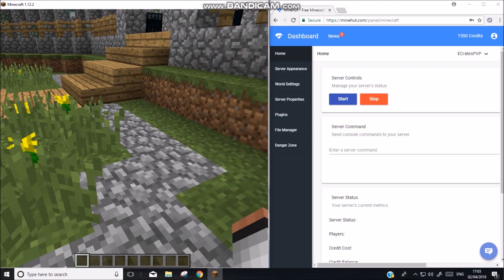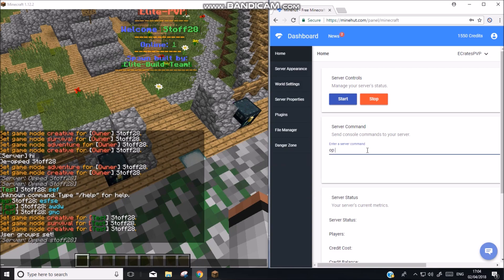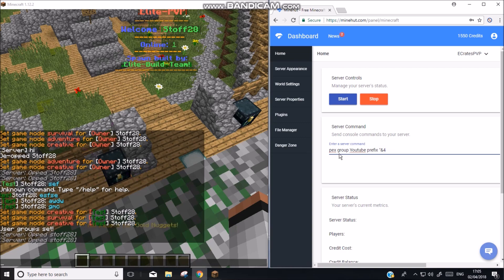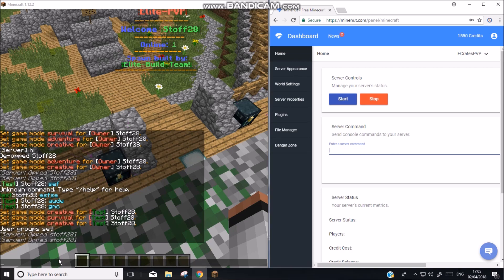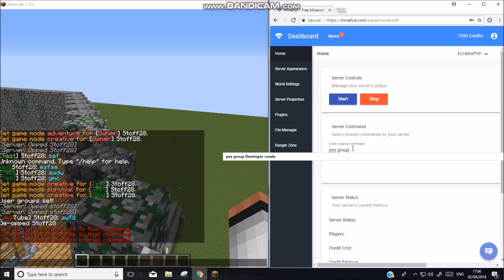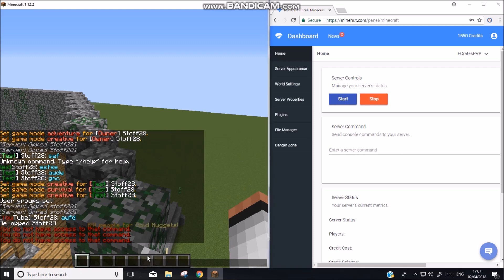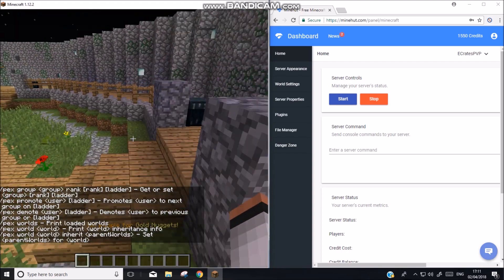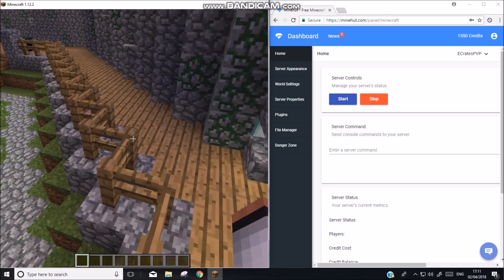Minehut how to fix your server #2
This is the second video to this series but maybe the last!

What games do you want to see me play? Leave a suggestion in the comments.

Thank you to Sethey55 for creating the Thumbnail!